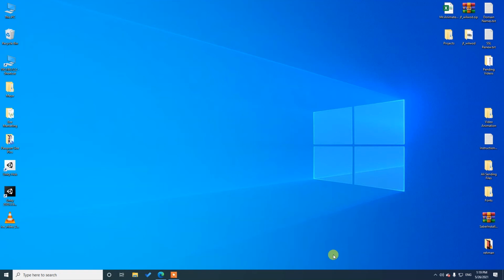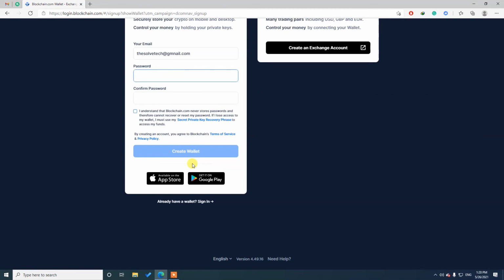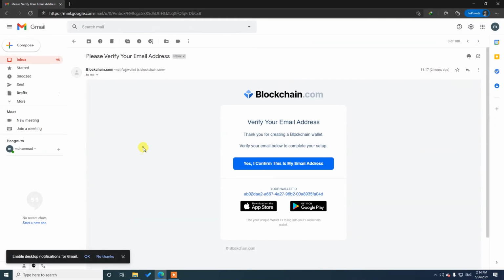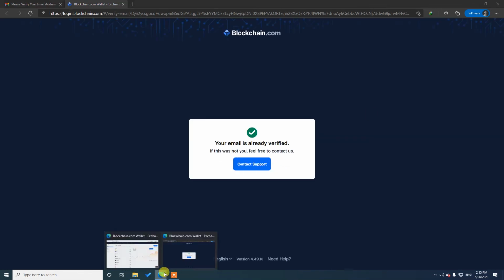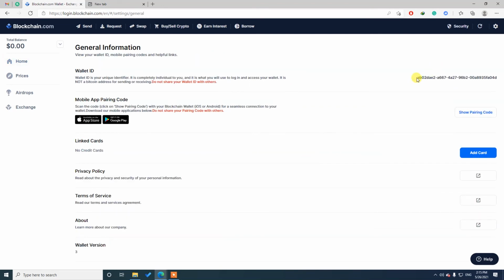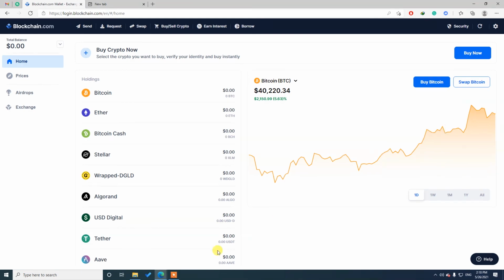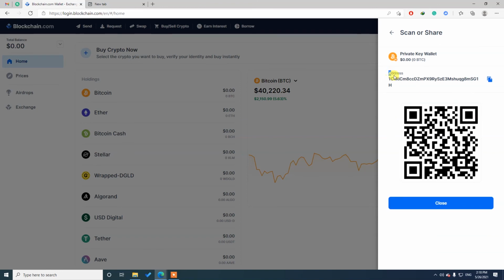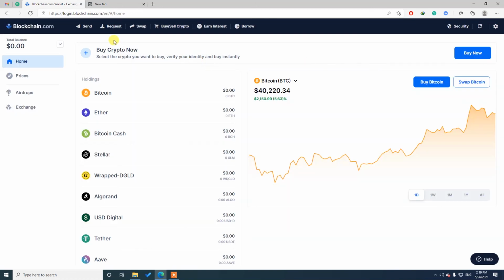How To Create a Blockchain Wallet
Hello, Friends welcome to my channel. today in this video I am going to show you how to create a blockchain account and also guide you how to send and receive money in blockchain account.